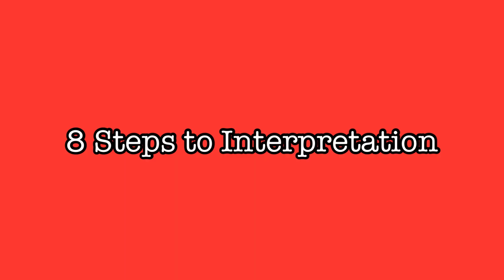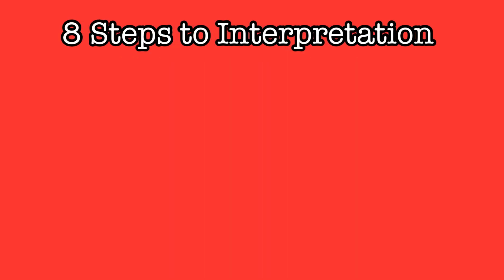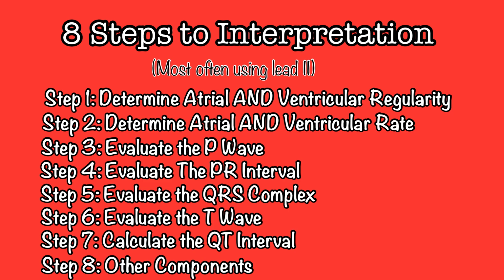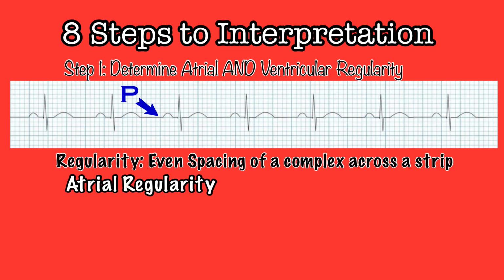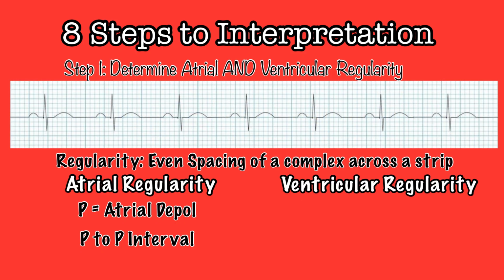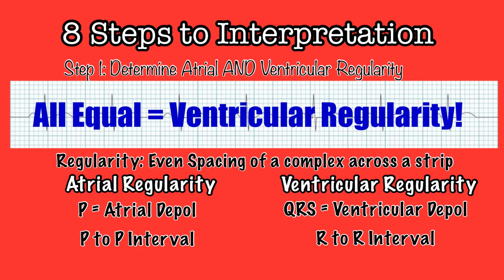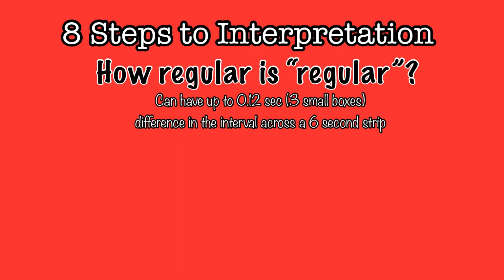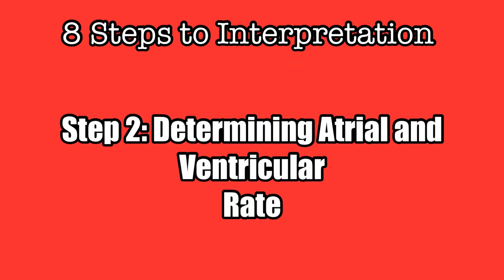EKG Regularity: Step 1 of The 8 Step Method (EKG Rhythm Interpretation part 6)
The 8 steps to interpretation is a systematic approach to determining the heart rhythm of a rhythm strip.  The steps include:
1. determine atrial and ventricular regularity
2. determine atrial and ventricular rate
3. evaluate the P wave
4. evaluate the PR interval
5. evaluate the QRS complex
6. evaluate the T wave
7. evaluate the QT interval
8. evaluate other components

This video explains the concept of the 8 steps and how to complete step 1: determining atrial and ventricular regularity.